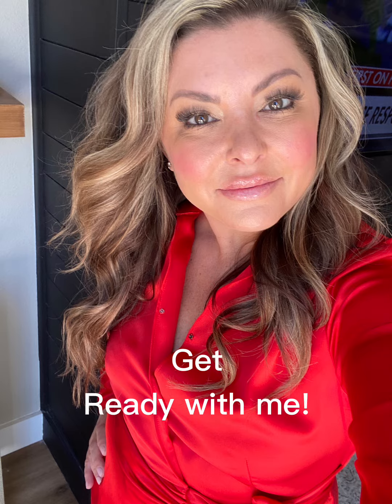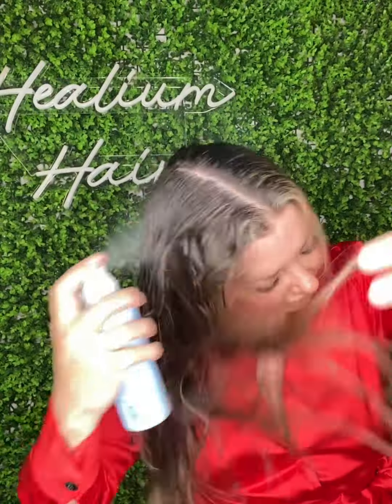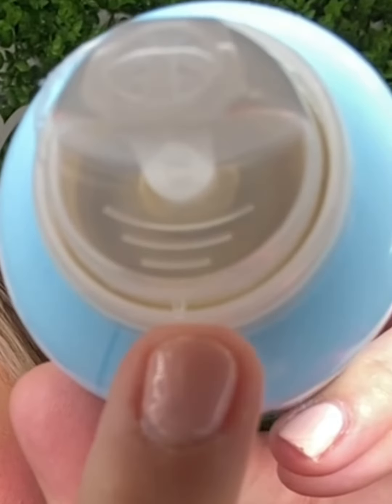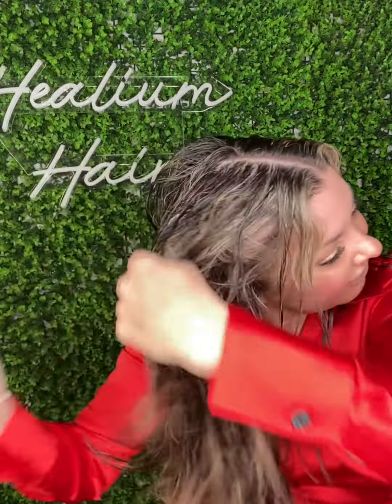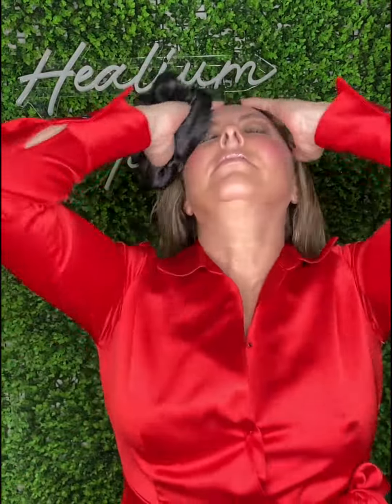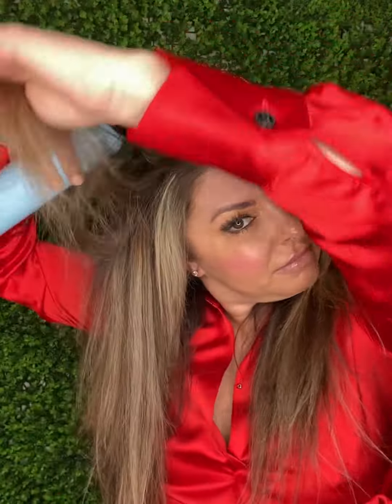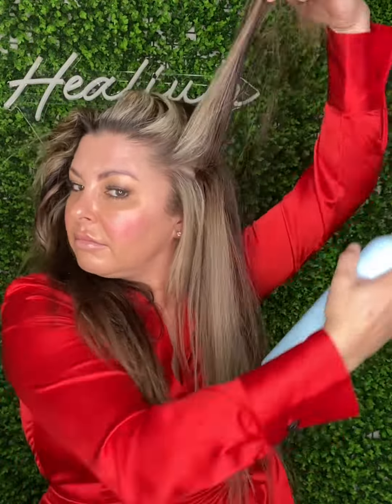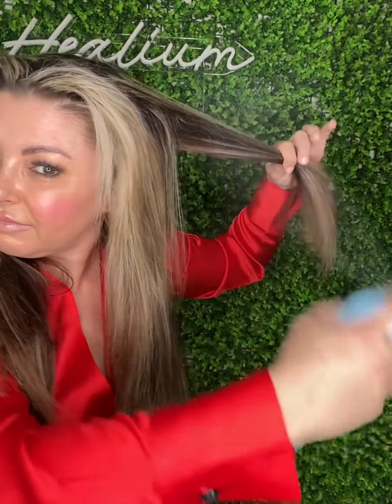Sexy Hairstyle To Make Them Stop & Stare {With Healium Hair}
Stuck in rut or just need a refresh? Why not hit the town and bask in the sunshine with a sexy, new hair style using just 3 products.  Achieve amazing volume and add thickness to fine or thin hair with our body boosting spray and mousse!
Equal parts sexy and sweet, you can prove that big hair require minimal effort and is impossible to resist!  Try this for Valentine's Day, day night, girls night out, or even just to boost your confidence!  If you try it?

Layer One is a heat-activated bodifier that creates a thicker, fuller, voluminous style.  Make this the first step in your styling routine to enhance the feeling of thickness to your locks. Spray on damp hair, then blowdry. The resins in the formula expand when activated by heat and create a thicker feel on each hair strand, creating endless volume once styled.

aiHr Whipp Mousse is formulated with nourishing and shine-enhancing botanicals, you’ll love how smooth, bouncy, and defined your style look when you use this mousse. aiHr Whipp will help give thin or fine hair a lift that will have movement while moisturizing curls and taming frizz.  As a bonus, it is armed with sunflower extract and linseed oil to create natural UV protection, shine, and prevent color fade from sun exposure.

FibreFlex Spray, loved by #1 Youtuber Dominique Sachse, is a unique 5-in-1 gel-based styling spray that is stickier and tackier than a traditional hairspray. You can use this powerful product as a heat protector, texture spray, stronghold finisher, curl spray, and hair sculptor. FibreFlex allows you to work hair into any shape needed while providing an all-day hold. It can be used with any hot tools, and it does not stick, flake or dust.